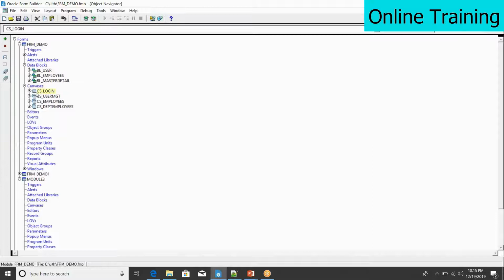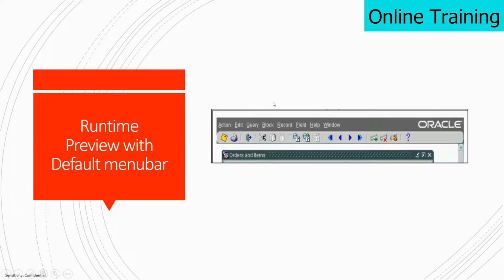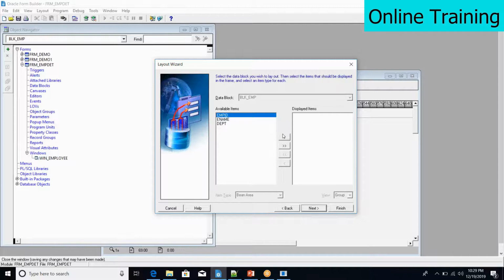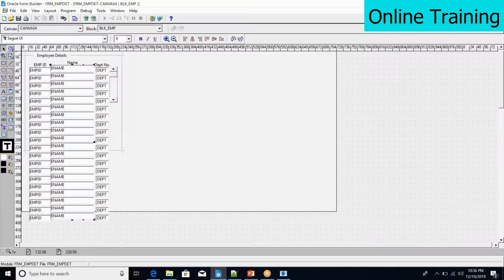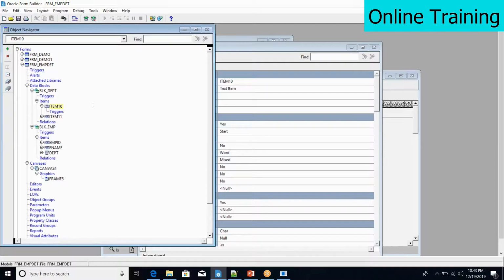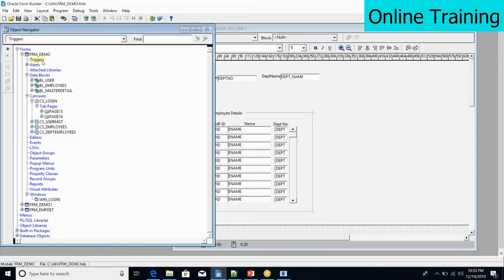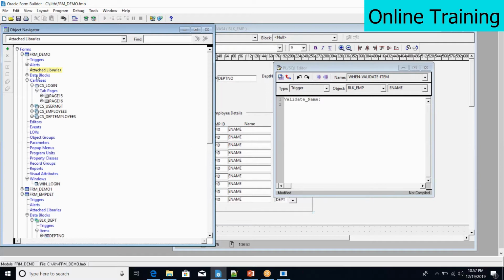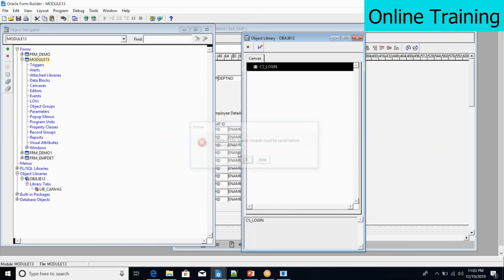Oracle Forms and Reports Training Video | Oracle Forms and Reports Training Demo Video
Oracle Forms and Reports Training Course Content:

Oracle Fusion Middleware and Oracle Forms Services Overview
Configuring the Middle Tier
The Forms Servlet
Configuring the Middle Tier Environment, UI, and Deployment
Deploying Associated Files
Configuring the Client Tier
Deploying Applications Globally
Implementing Security for Forms Applications
Webutil configuration
Creating Forms Application url
Managing Forms Services Instances
Creating report instances
Troubleshooting Deployed Applications
Tuning Deployed Applications
Log Monitoring
Reports troubleshooting issues
Running a Forms Application

Working in the Forms Builder Environment

Creating a Basic Form Module

Creating a Master-Detail Form

Working Data Blocks and Frames

Working with Text Items

Creating LOVs and Editors

Creating Additional Input Items

Creating Noninput Items

Creating Windows and Content Canvases

Working with Other Canvas Types

Producing and Debugging Triggers

Adding Functionality to Items

Displaying Run-Time Messages and Alerts

Using Query Triggers

Controlling Navigation

Overriding or Supplementing Transaction Processing

Writing Flexible Code

Sharing Objects and Code

Using WebUtil to Interact with the Client

Introducing Multiple Form Applications